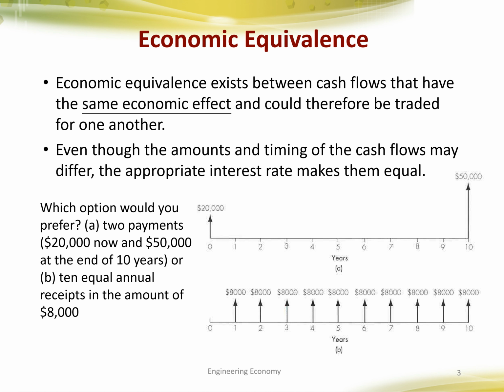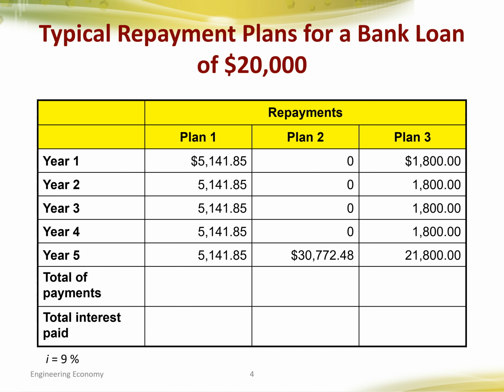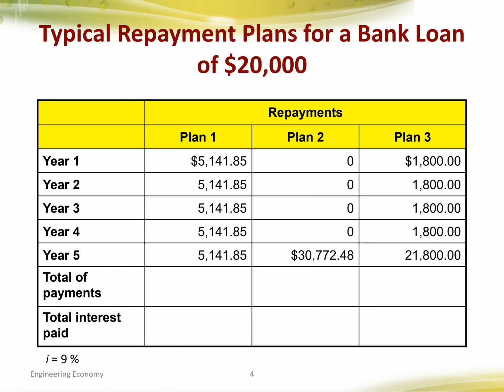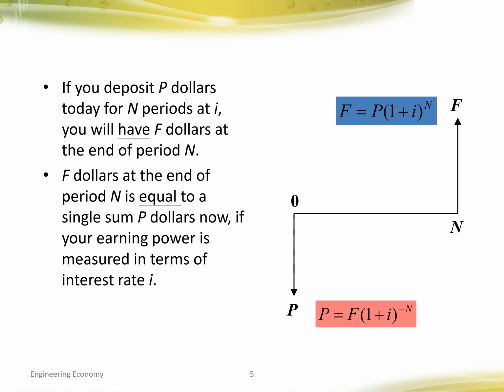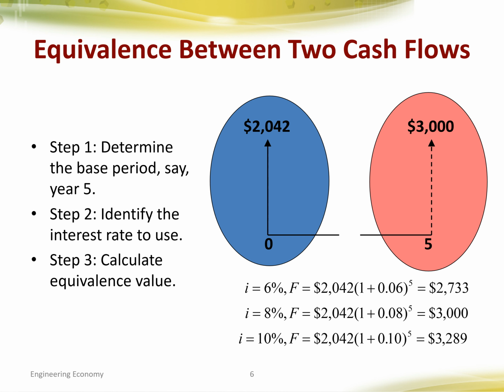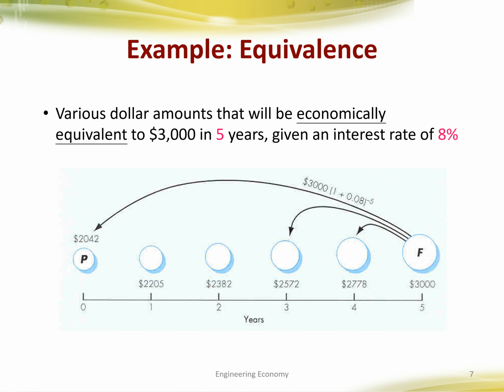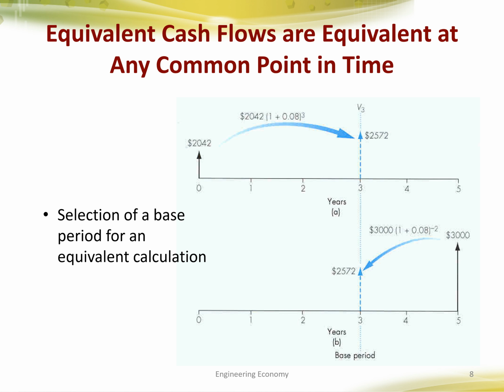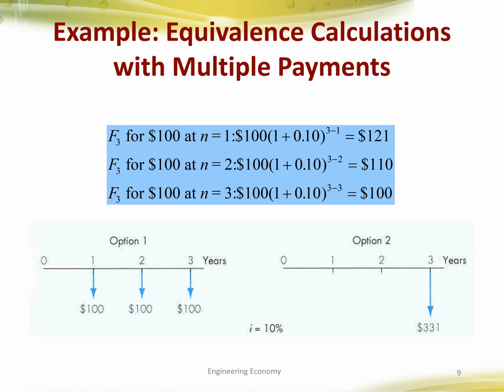Week 4 - Economic Equivalence